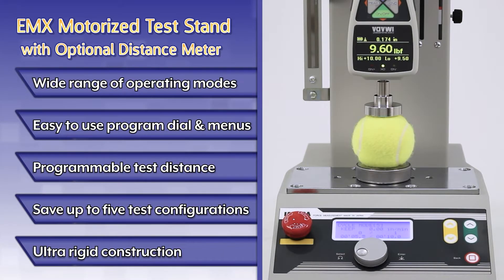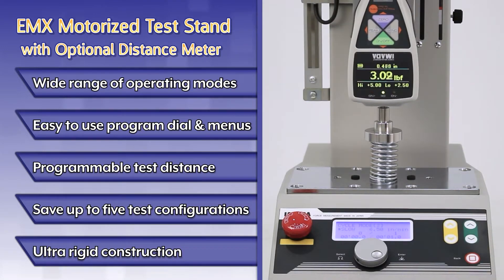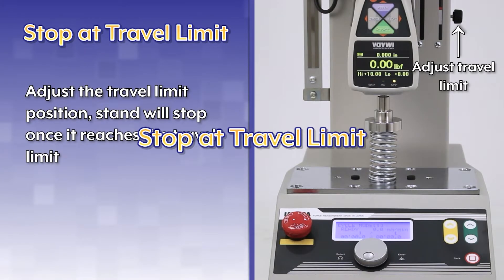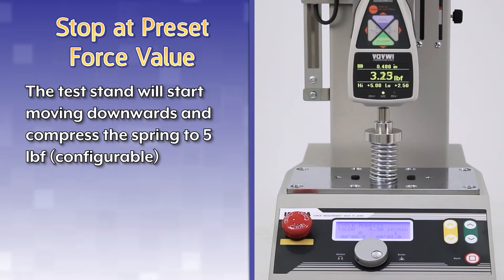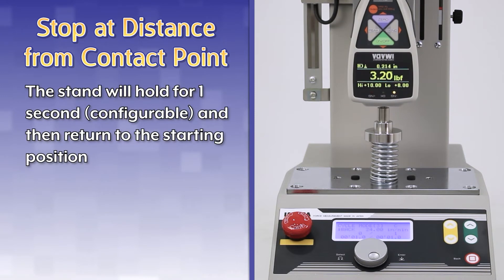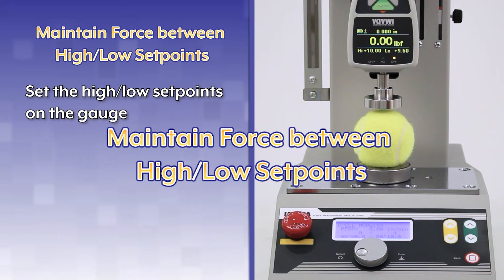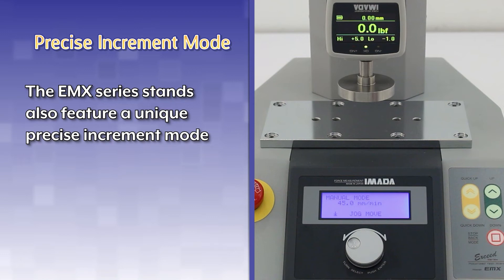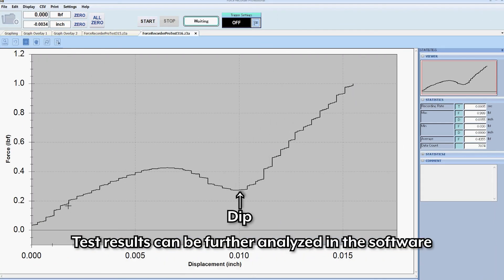EMX Motorized Test Stand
The EMX Motorized Test Stand is Imada's ultra precise, ultra rigid force measurement test stand. The addition of the EMX-110 adds a new more economical model to the series. The EMX Series adds onto the rich feature set of the MX2 Test Stands. Some added features for the EMX include: programmable travel distance, contact detection, 5 saved test configurations, wider speed range and much more.

For more information on the EMX Motorized Test Stand, please visit our